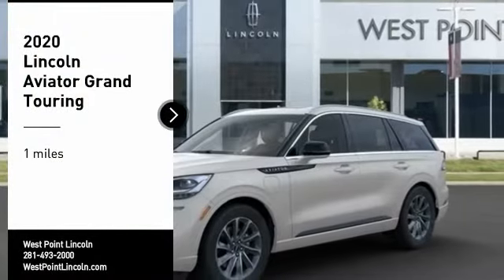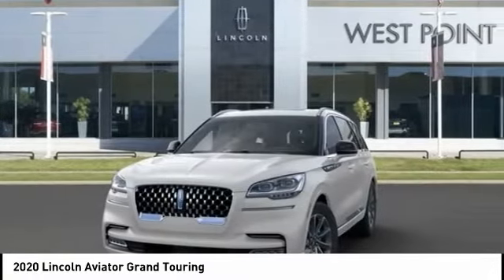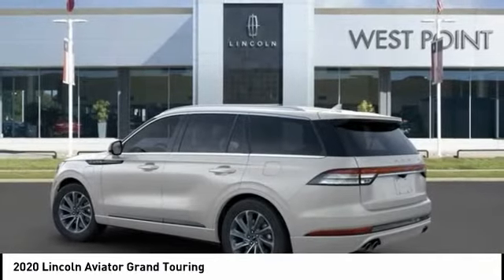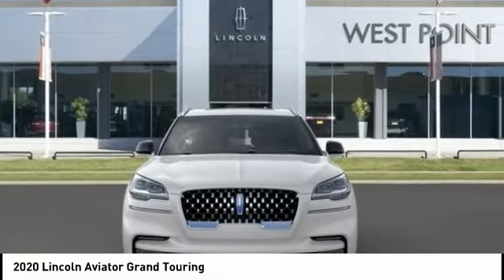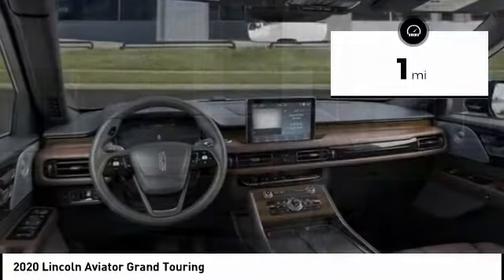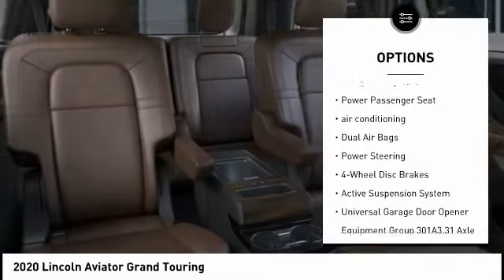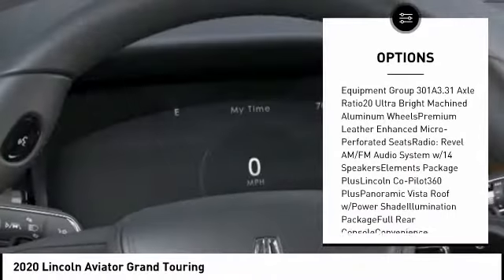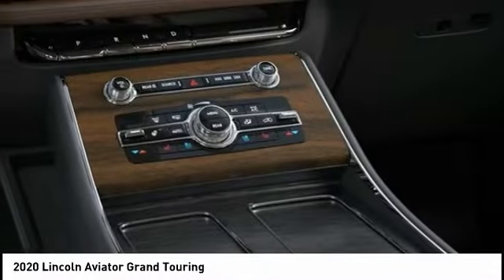2020 Lincoln Aviator Houston TX 0G446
2020 Lincoln Aviator Grand Touring

Price includes: $1000 - Retail Bonus Customer Cash. Exp. 08/31/2020   Recent Arrival!brbrbrWest Point Lincoln is very proud to offer this charming-looking 2020 Lincoln Aviator Grand Touring in Ceramic White with Ebony Roast interior. Well equipped with Convenience Package (Head-Up Display, Phone As A Key, Soft Close Doors, and Wireless Charging Pad), Elements Package Plus (Heated Steering Wheel, Heated VisioBlade Wipers, Heated/Ventilated 2nd Row Outboard Seats, and Heated/Ventilated Driver & Passenger Seats), Equipment Group 301A, Illumination Package (Adaptive Pixel LED Headlamps and Lincoln Lit Star in Grille), Lincoln Co-Pilot360 Plus (Active Park Assist Plus, Adaptive Cruise Control w/Traffic Jam Assist, Evasive Steering Assist, and Reverse Brake Assist), 14 Speakers, 20 Ultra Bright Machined Aluminum Wheels, 3.31 Axle Ratio, 3rd row seats: split-bench, 4-Wheel Disc Brakes, ABS brakes, Adaptive suspension, Air Conditioning, All-Weather Floor Liners, AM/FM radio: SiriusXM, AppLink/Apple CarPlay and Android Auto, Audio memory, Auto High-beam Headlights, Auto-dimming door mirrors, Auto-dimming Rear-View mirror, Automatic temperature control, Brake assist, Bumpers: body-color, Compass, Delay-off headlights, Driver door bin, Driver vanity mirror, Dual front impact airbags, Dual front side impact airbags, Electronic Stability Control, Emergency communication system: SYNC 3 911 Assist, Exterior Parking Camera Rear, Four wheel independent suspension, Front anti-roll bar, Front Bucket Seats, Front Center Armrest, Front dual zone A/C, Front fog lights, Front reading lights, Full Rear Console, Fully automatic headlights, Garage door transmitter, Heated door mirrors, Heated front seats, HVAC memory, Illuminated entry, Knee airbag, Light Engine Turn Aluminum Applique, Low tire pressure warning, Memory seat, Navigation System, Occupant sensing airbag, Outside temperature display, Overhead airbag, Overhead console, Panic alarm, Panoramic Vista Roof w/Power Shade, Passenger door bin, Passenger vanity mirror, Power door mirrors, Power driver seat, Power Liftgate, Power moonroof: Panoramic Vista Roof, Power passenger seat, Power steering, Power windows, Premium Leather Enhanced Micro-Perforated Seats, Radio data system, Radio: Revel AM/FM Audio System w/14 Speakers, Rain sensing wipers, Rear air conditioning, Rear anti-roll bar, Rear audio controls, Rear dual zone A/C, Rear reading lights, Rear window defroster, Rear window wiper, Remote keyless entry, Roof rack: rails only, Security system, SiriusXM Radio, Speed control, Speed-Sensitive Wipers, Split folding rear seat, Spoiler, Steering wheel memory, Steering wheel mounted A/C controls, Steering wheel mounted audio controls, SYNC 3 Communication & Entertainment System, Tachometer, Telescoping steering wheel, Tilt steering wheel, Traction control, Trip computer, Turn signal indicator mirrors, Variably intermittent wipers, and Ventilated front seats.brbrAwards:br  * 2020 KBB.com 10 Best SUVs Worth Waiting For